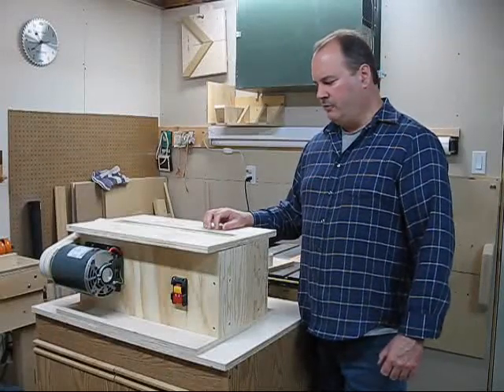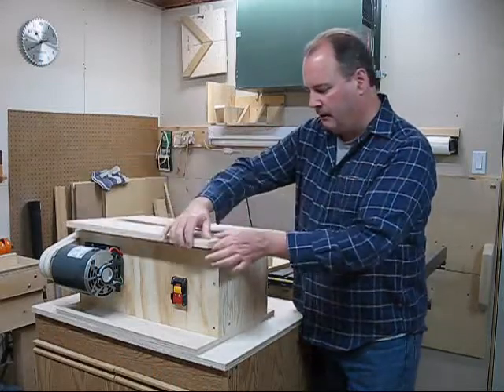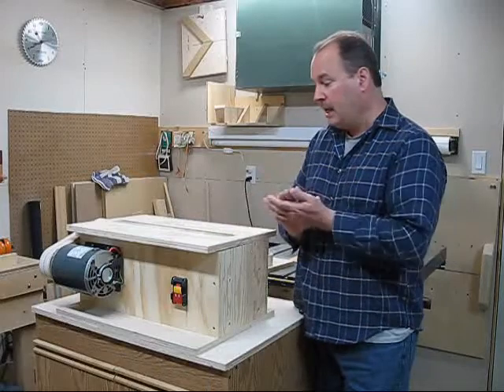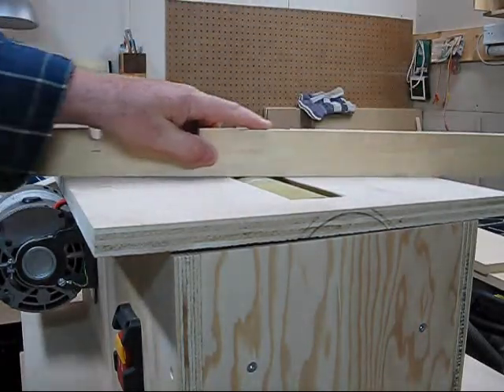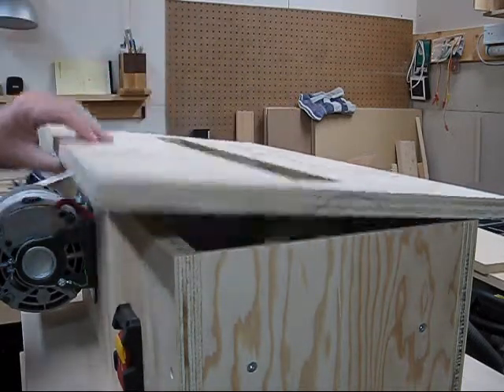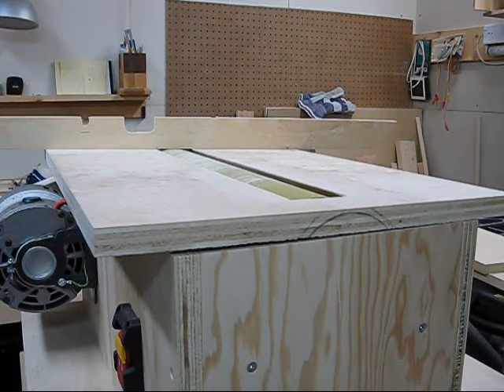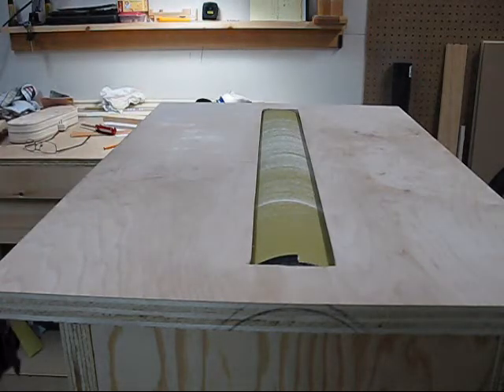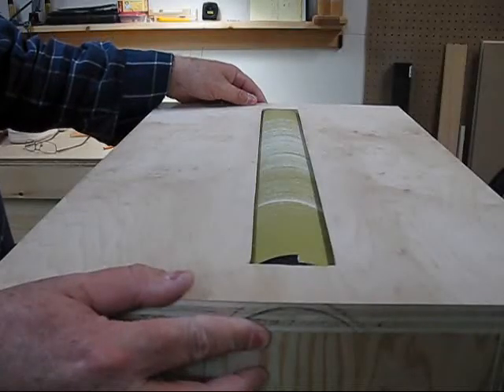V-Drum Sander - Part 5 (Top & Drum)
This is how I trued the drum by sanding and also how I cut the tapered hole along the top to get it as close as possible to the drum without leaving big spaces.

Although your dimensions will vary depending on the size of the drum and motor, here is a link with some images of mine: